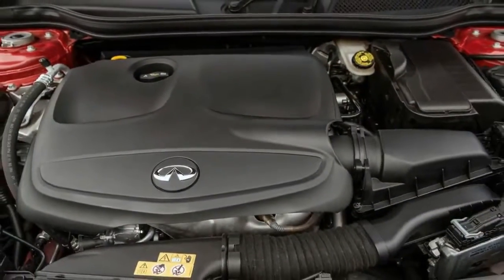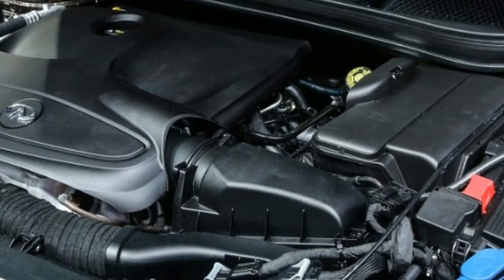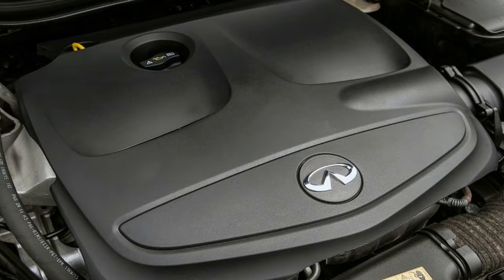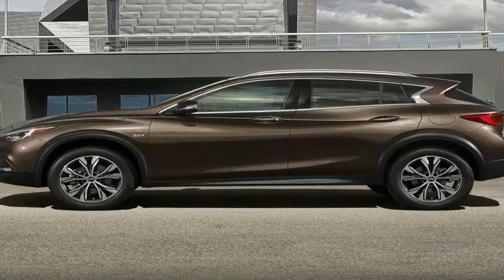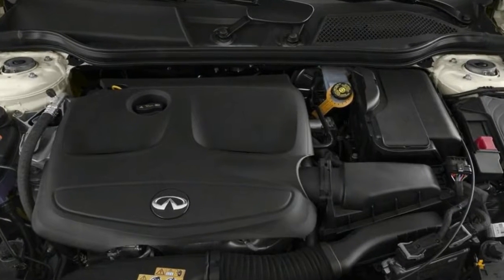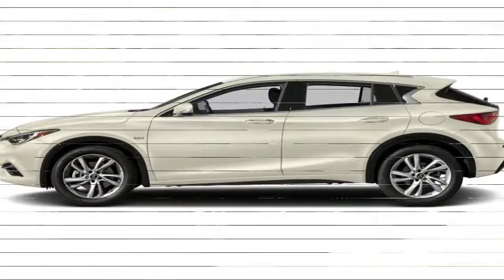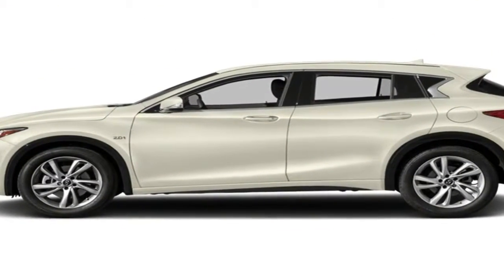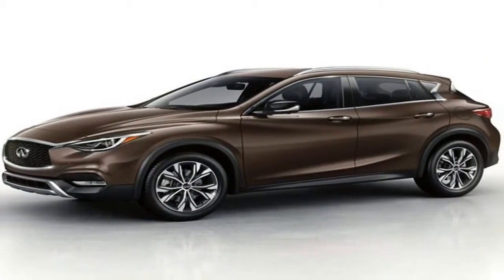HOT NEWS !!! 2018 Infiniti QX30 Engine Overview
HOT NEWS  !!! 2018 Infiniti QX30 Engine Overview -New doesn’t mean bad, and this Infiniti QX30 could well make more sense than any other Infiniti given the high demand for compact premium SUVs of this ilk, not to mention the company’s well-rooted global reputation in the upmarket 4x4 classes.

As the name suggests, this is very much a derivative of the Q30 hatchback, itself based on the Mercedes-Benz A-Class.

██████ GET DAILY UPDATES! NOW! ██████